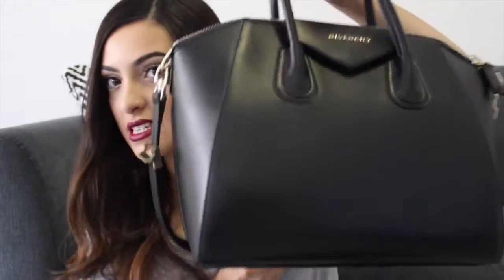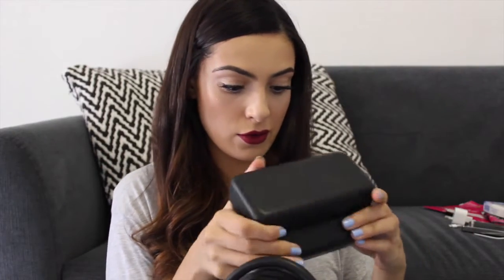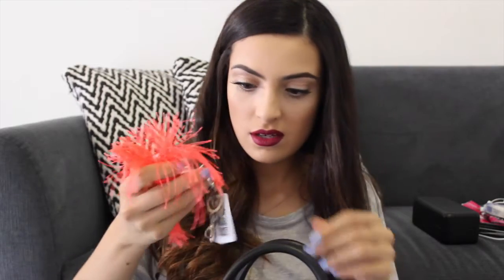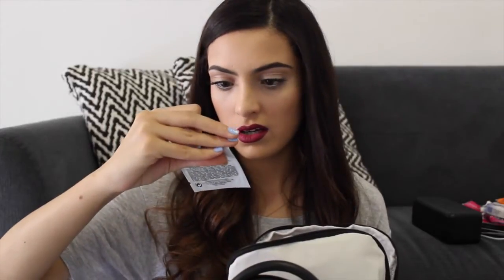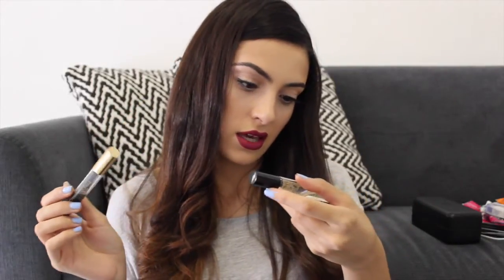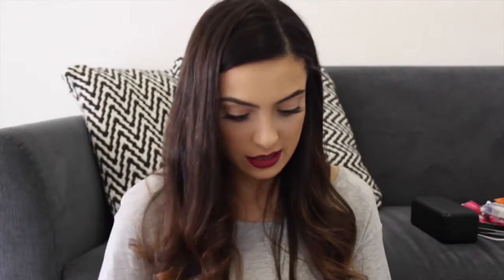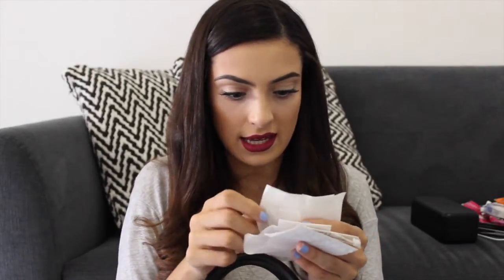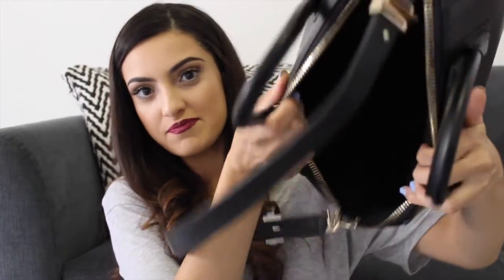What's In My Bag!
Hi lovelies! Today I have a fun and (hopefully) somewhat entertaining video for you all!